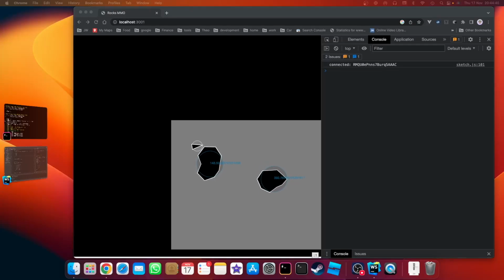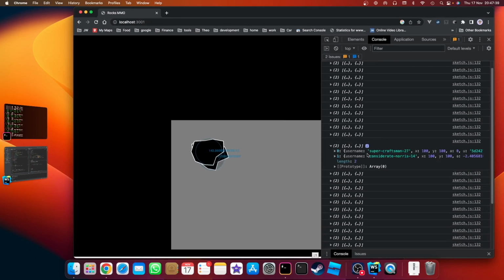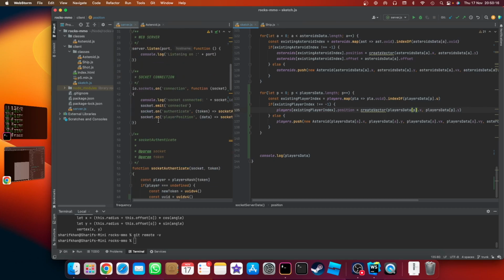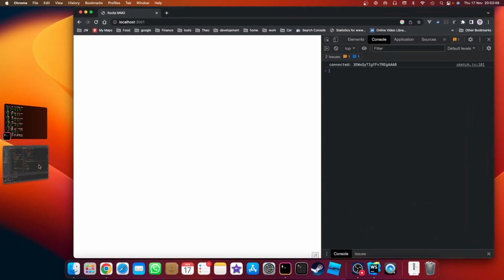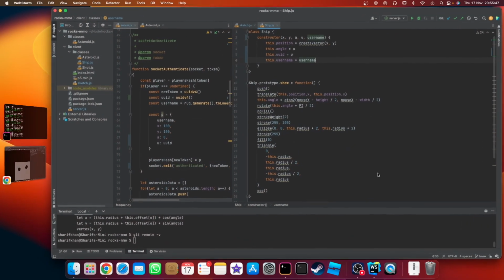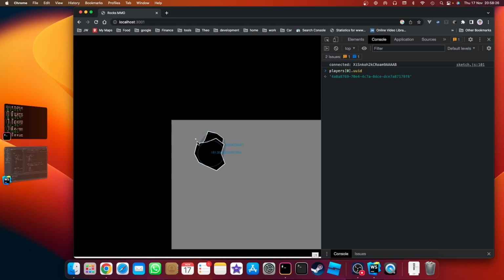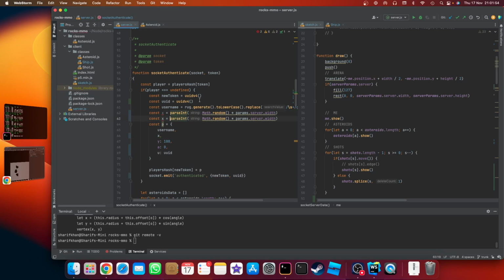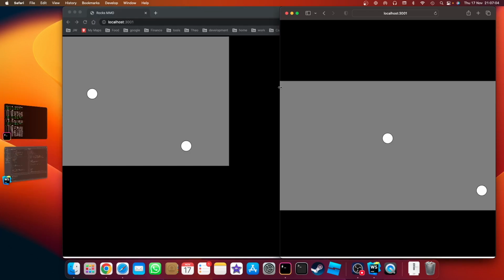Asteroids MMO 2.9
Lets get the player data back to all browsers